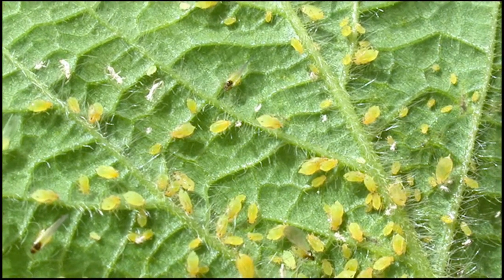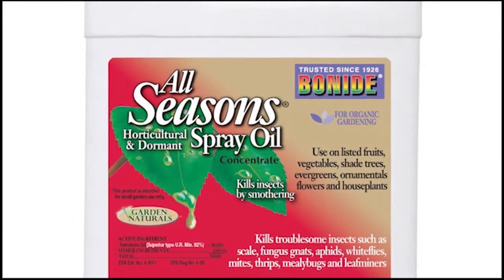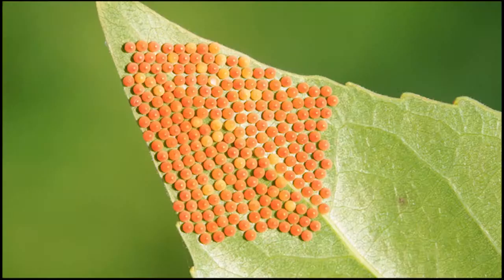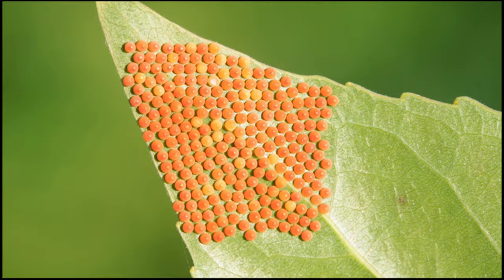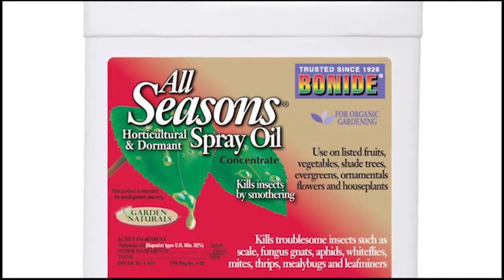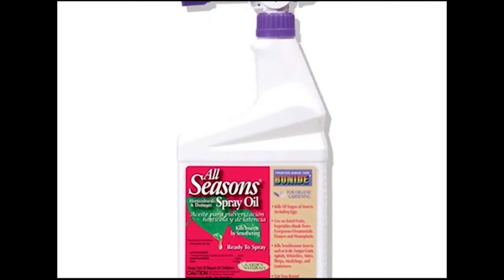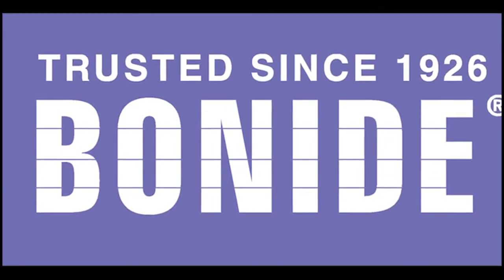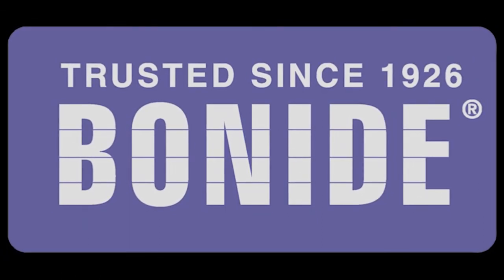Interview with Seth Reed and Mason Day from the GrowIt app FULL Ep. 7 Ft. 5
The Good Green Home Show welcomes Seth Reed and Mason Day the inventors of the GrowIt mobile gardening app. In this FULL LENGTH interview Seth and Mason will discuss the app and how they came up with the idea for a mobile gardening app for your phone that features flower and plant photos partnered with geo-location.

Remember to Keep Calm and Green On!